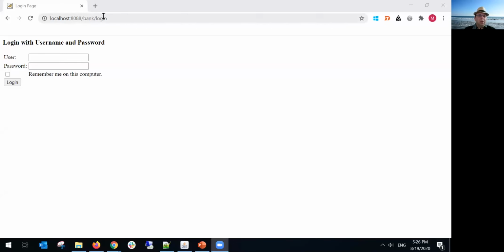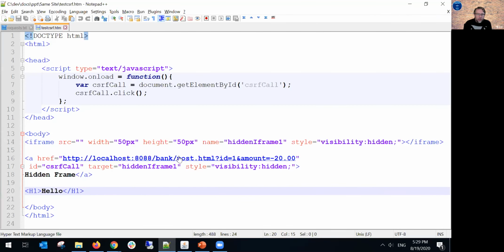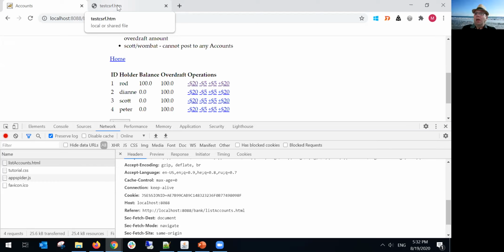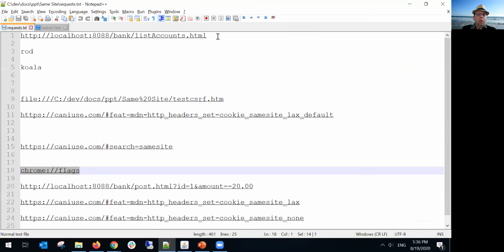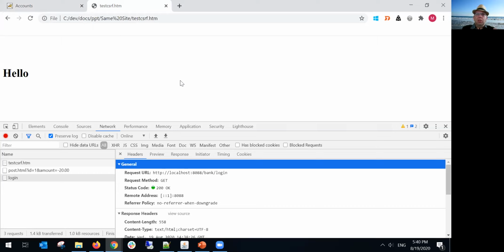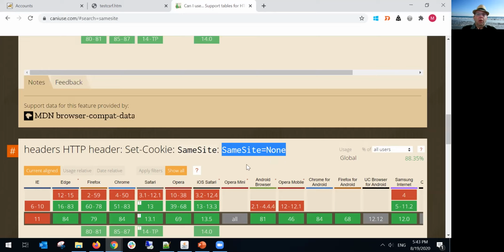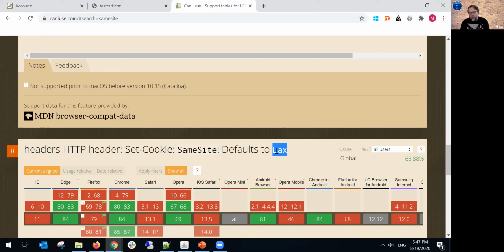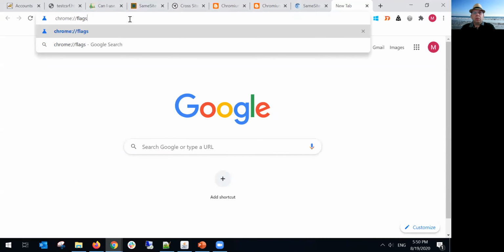Michael Furman -- SameSite Cookies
Michael Furman is the Lead Security Architect at Tufin, and is responsible for the security and Security Development Lifecycle (SDL) of Tufin software products. Michael is passionate about application security for over 13 years already and evangelizes about application security at various conferences (including OWASP conferences) and security meetups. Michael joins us to break down SameSite cookies, which are all the rage in browsers these days. He describes what they are, the threats they counter, and how SameSite + the Synchronizer Token Pattern work together to counter CSRF. We hope you enjoy this conversation with. Michael Furman.